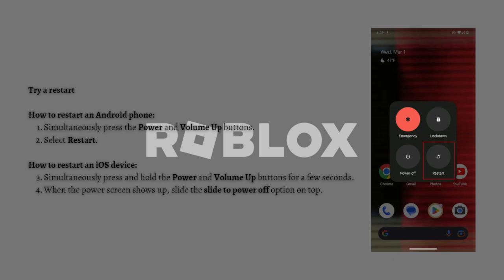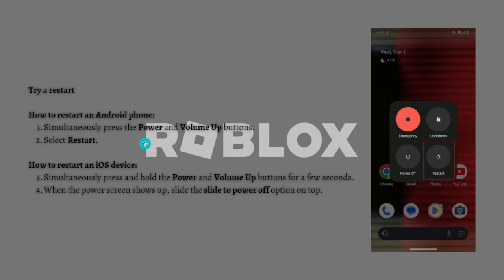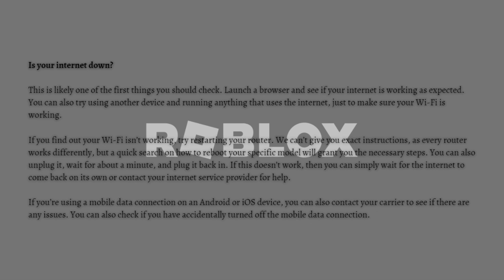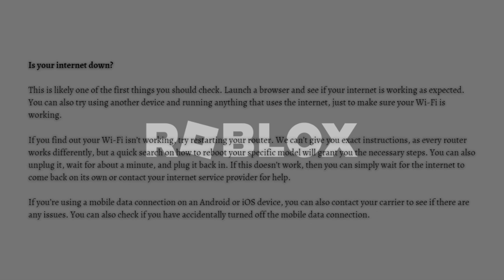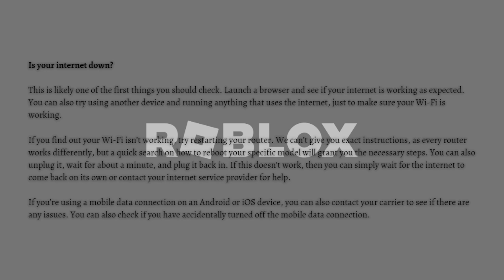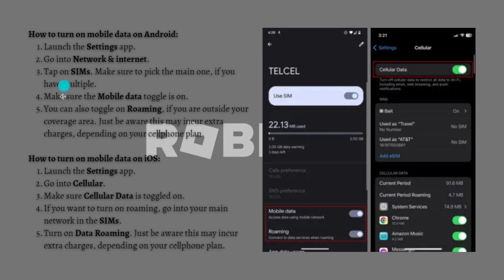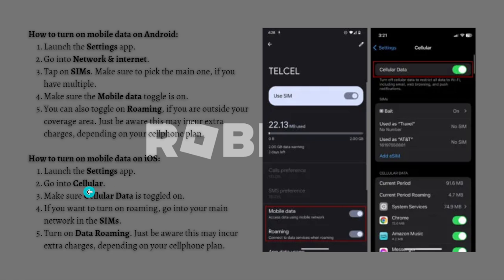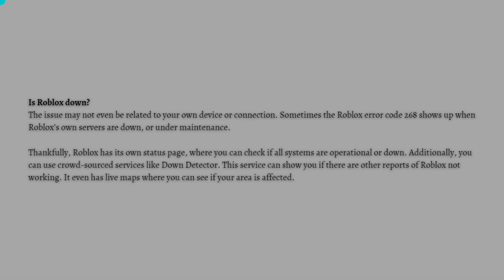How To Fix Roblox Error Code 268 On Mobile (2024 Guide)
Learn How To Fix Roblox Error Code 268 On Mobile. This video will show you how to fix error code 268 roblox. If you're wondering how to fix roblox error code 268 in mobile this is for you.